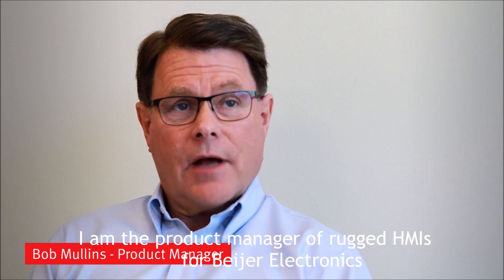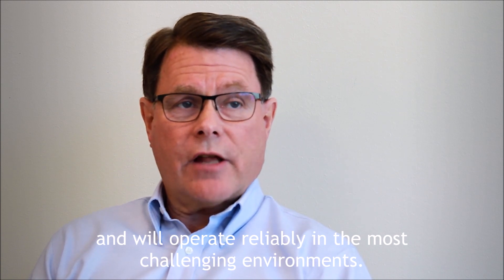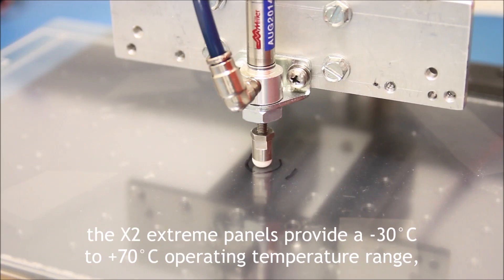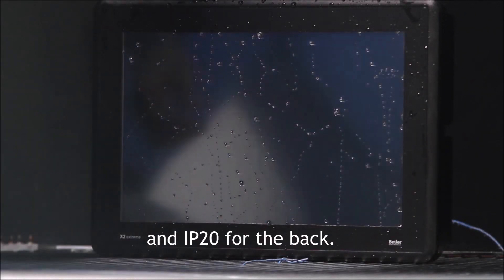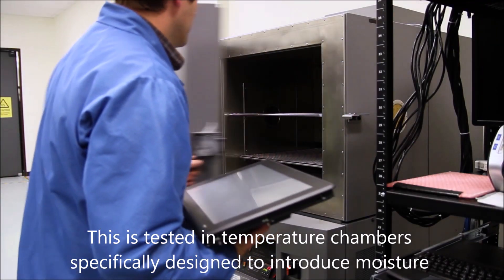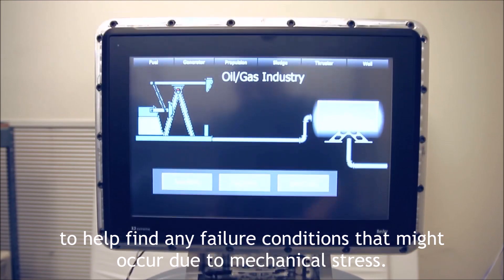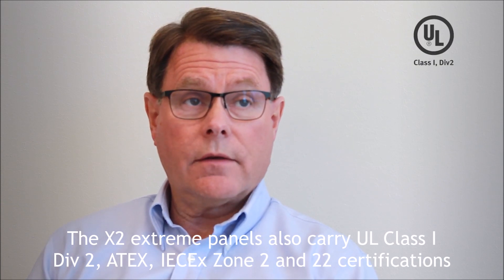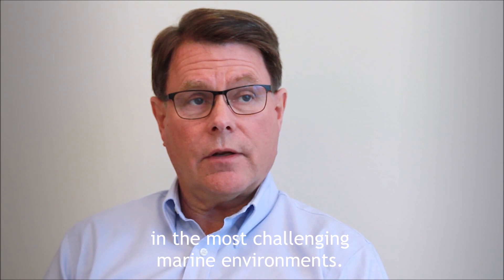Concept and design philosophy behind Beijer Electronics’ X2 extreme rugged HMIs.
In this video Product Manager Rugged, Bob Mullins explains the concept and design philosophy behind the X2 extreme rugged HMIs from Beijer Electronics.